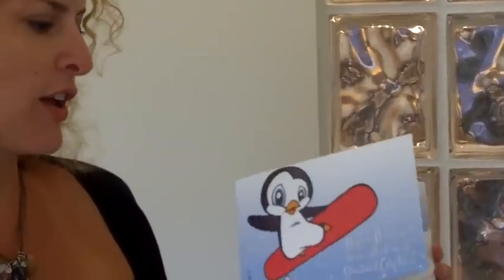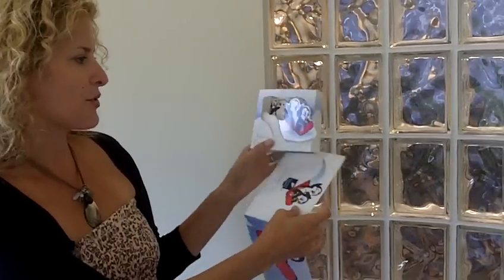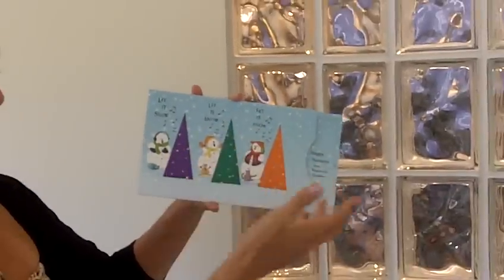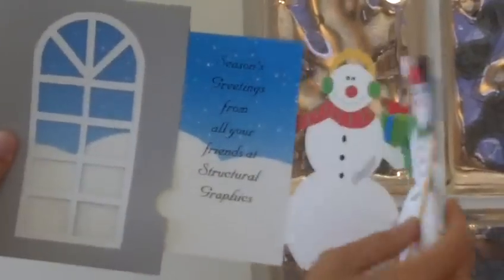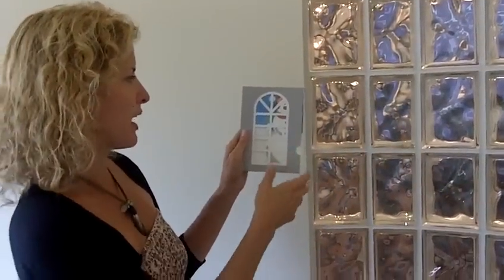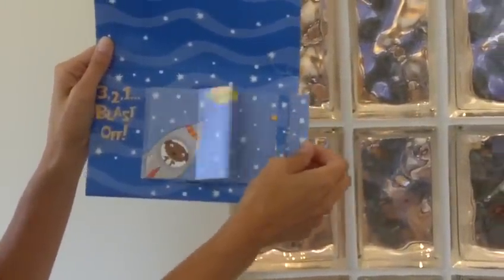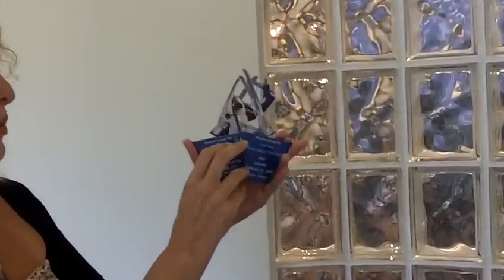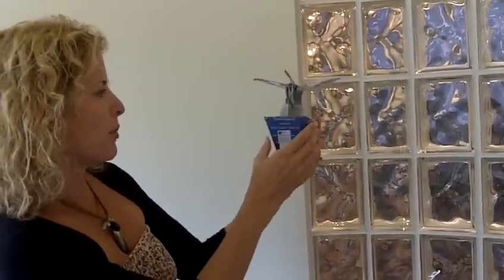Holiday Card Designs by Structural Graphics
This week Susie shows us some Structural Graphics holiday card designs.